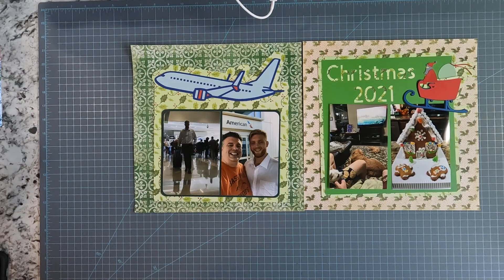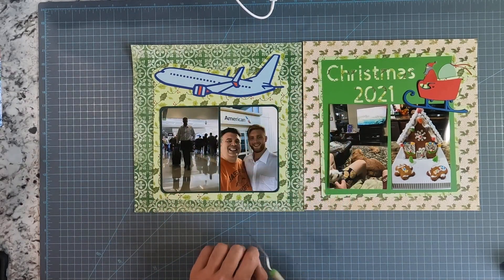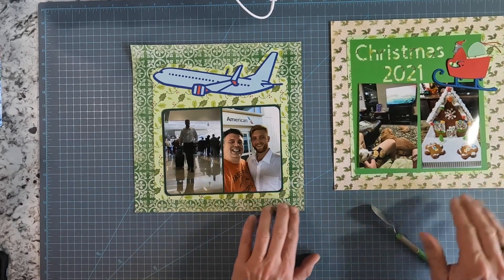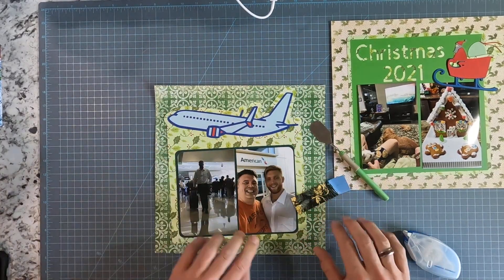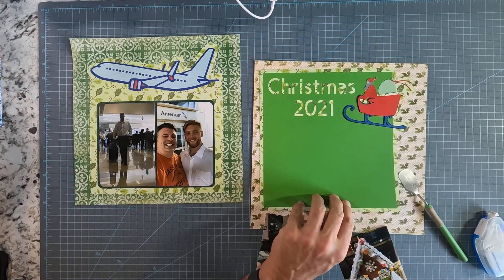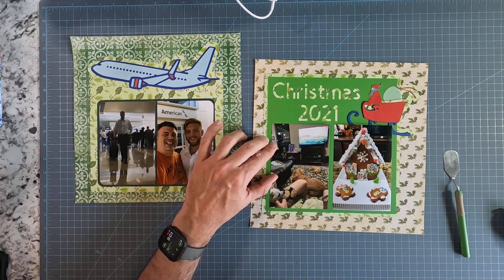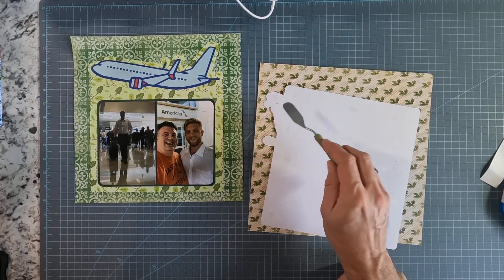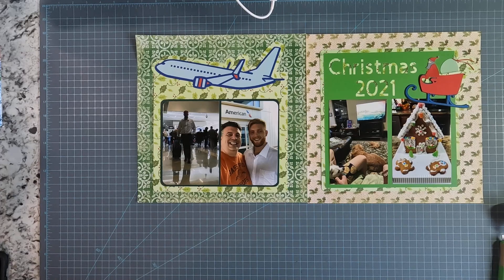Christmas 2021 - Flights and Gingerbread House - Scrapbook Livestream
Creation of a scrapbook spread highlighting my son's flight arriving and the building of a Gingerbread House.  I used Cricut Design Studio to cut out an airplane and Santa Sleigh while also creating custom mats for the two pages.